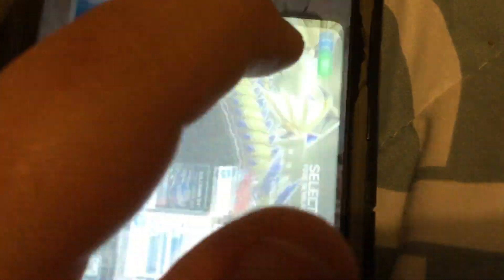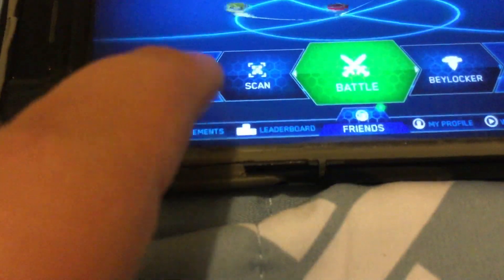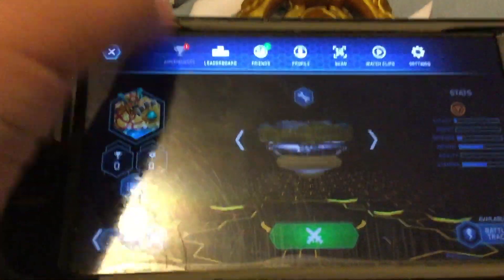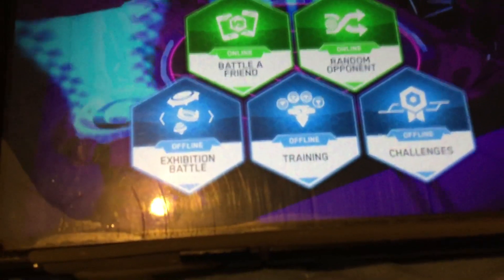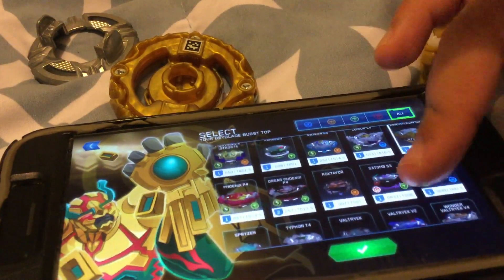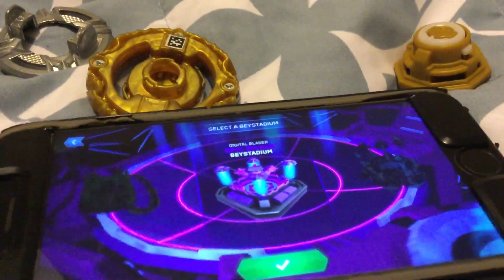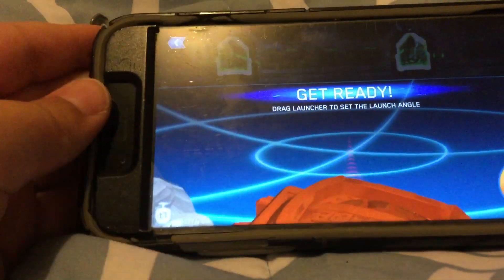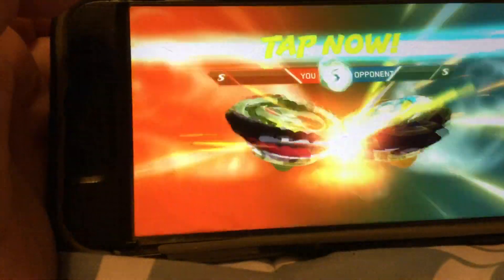How to play BEYBLADE burst the game